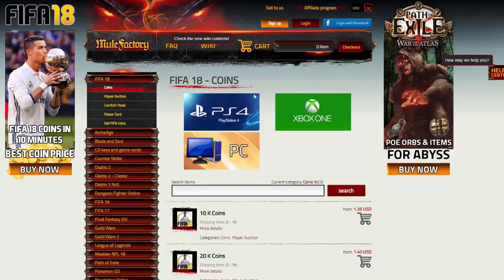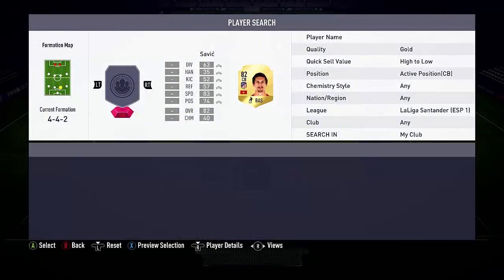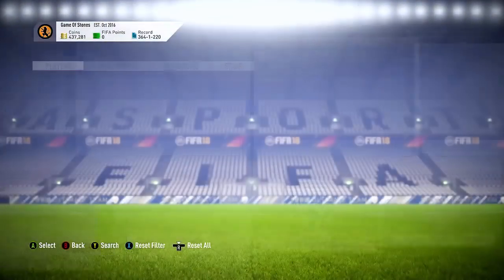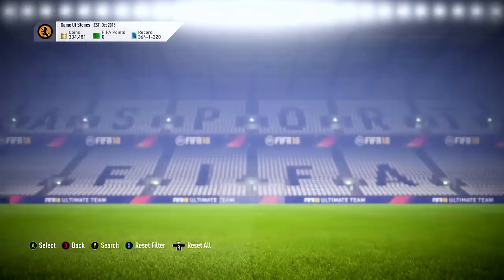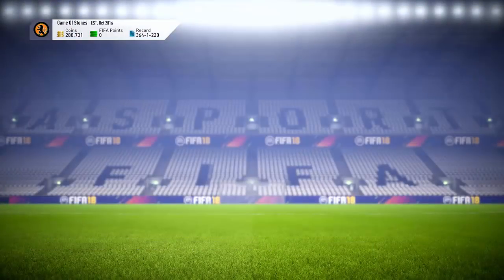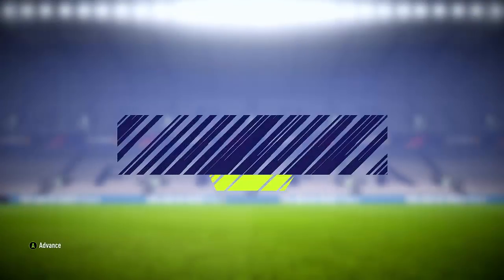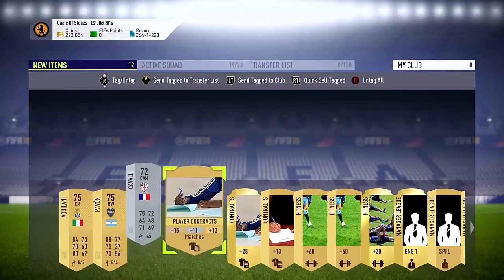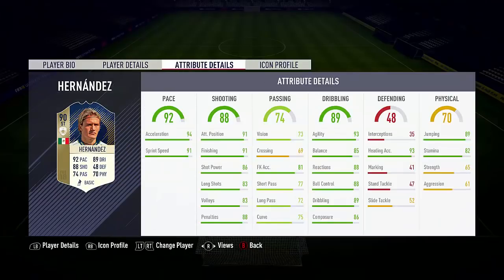I PUT 92 DEL PIERO INTO AN SBC!!! ( HOW TO DO Luis Hernandez Icon SBC for cheapest! *tutorial*